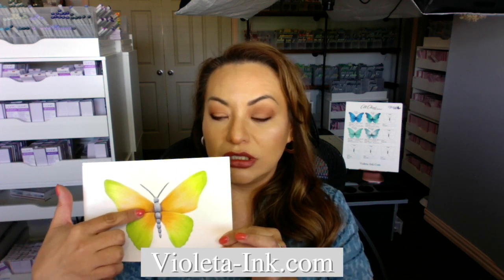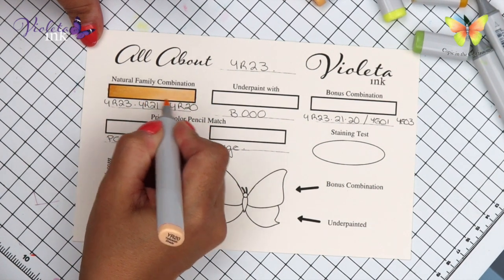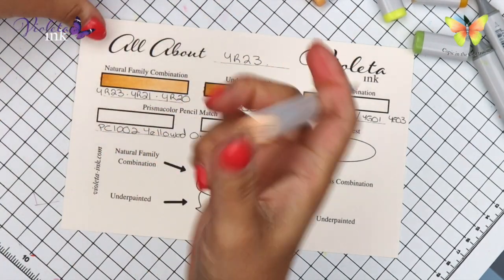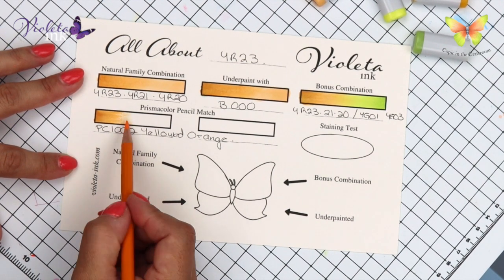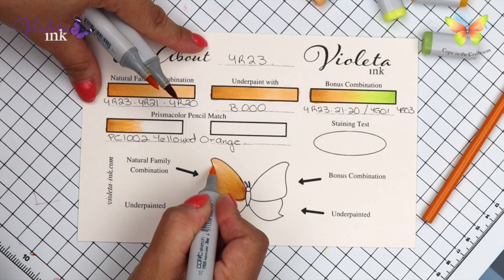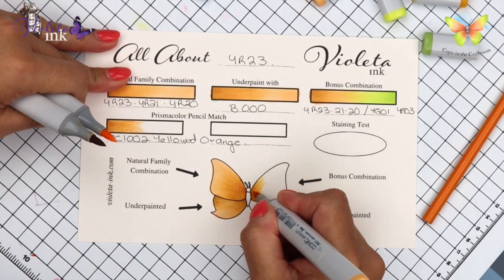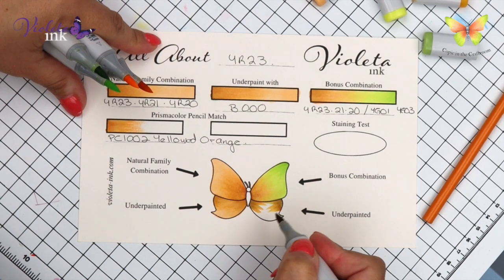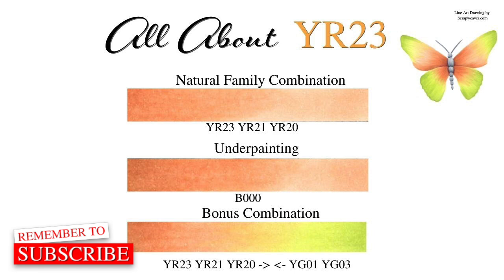All About Copic Marker YR23 | Violeta-Ink.com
Welcome to All About Series where We will take a closer look at each and everyone of the 358 Copic Markers. Learn basic and fun Color Combinations to use with your Copic Markers.

New 9 butterflies template, Click on ALL ABOUT TEMPLATE and enter your email, you will receive one email to confirm you want to receive emails from Violeta-Ink and the template within 5 minutes

Paper used for Copic Marker demostration:
Cryogen white iridescent cardstock in Amazon

Follow and Tag us in Social Media to see your Swatches !